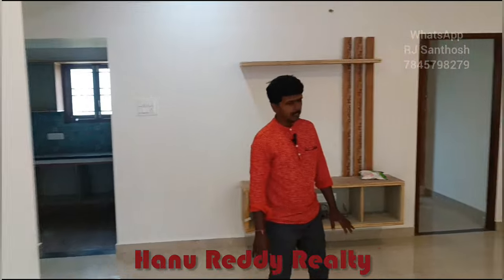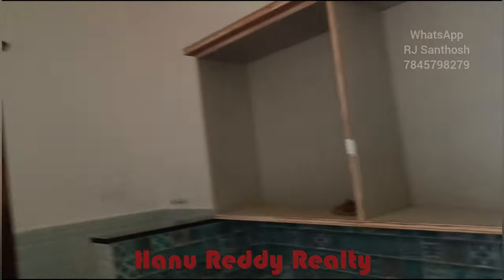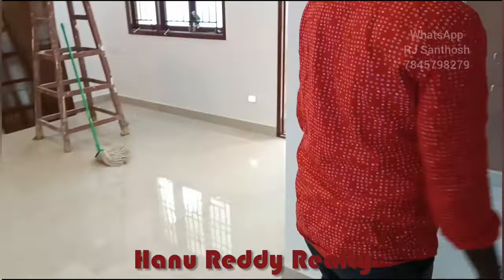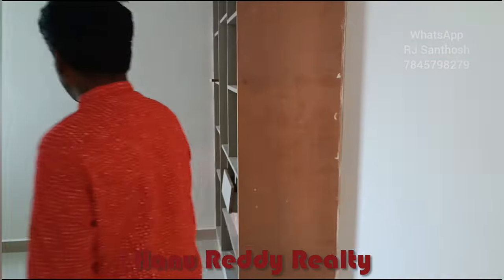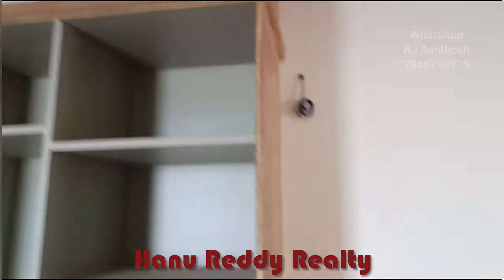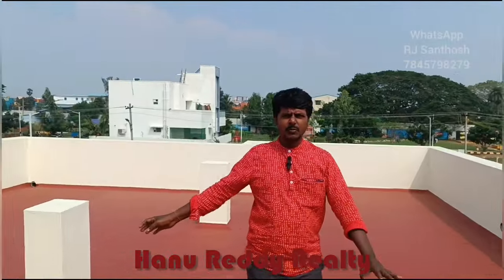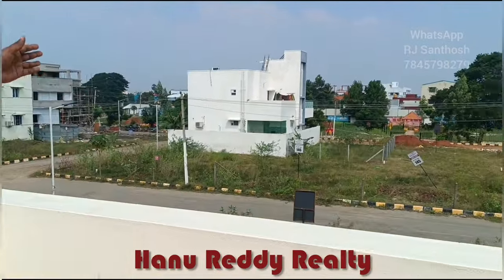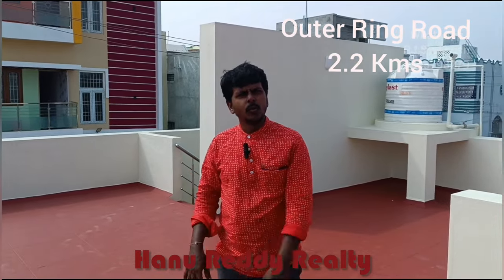Independent House for sale at Kundrathur, Chennai Near Kundrathur bus stop, Outer Ring Road Gated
Independent House for sale at Kundrathur, Chennai Near Kundrathur bus stop,  Outer Ring Road

30 ft frontage
only GF - 2 BHK + Covered Car Park
24ft  Road
South Facing

Wardrobes
Modular kitchen
Wood Works
TV Wall Unit